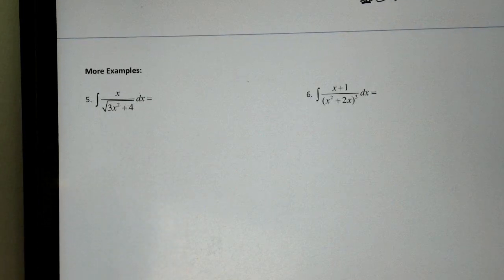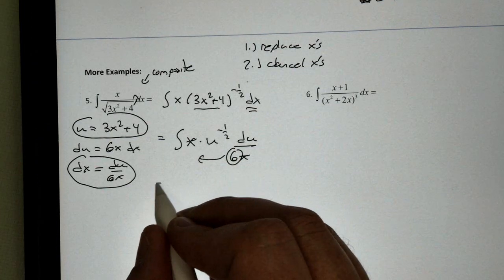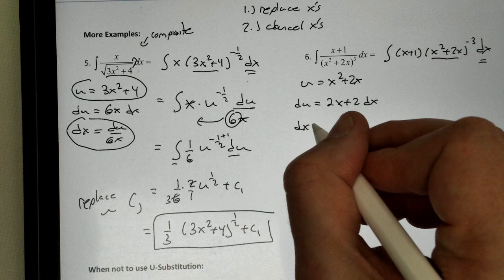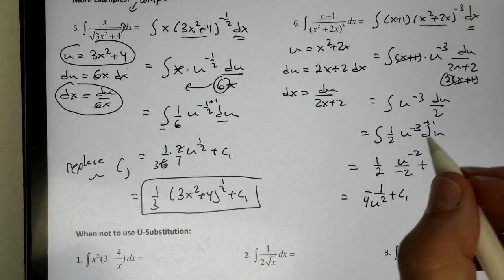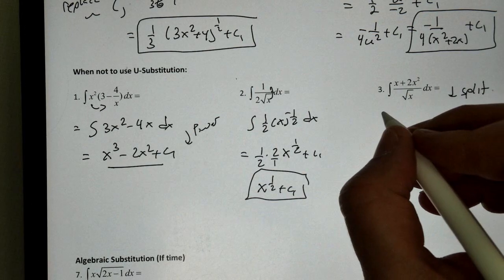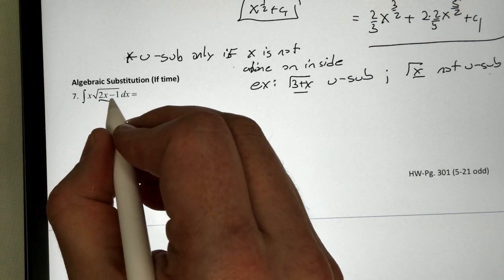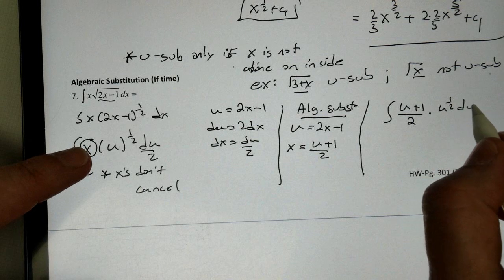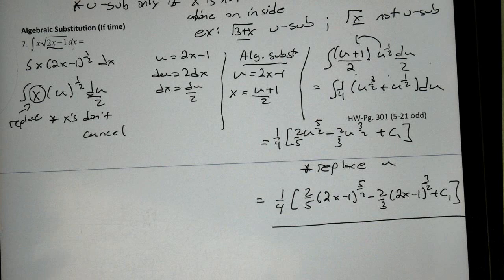AB U Substitution Day 1 (Part 2)